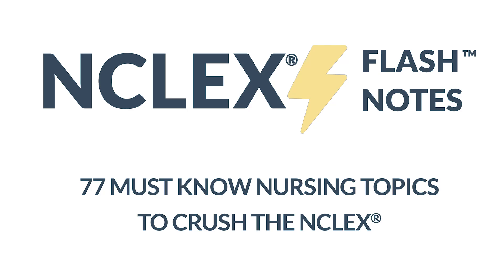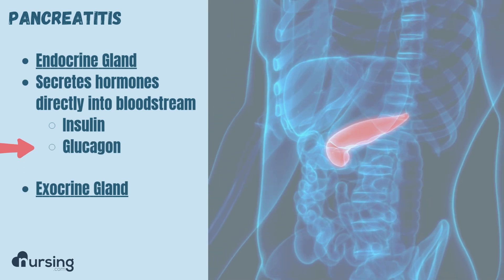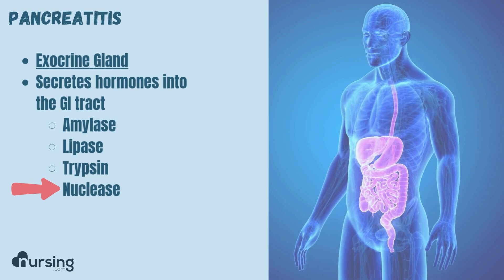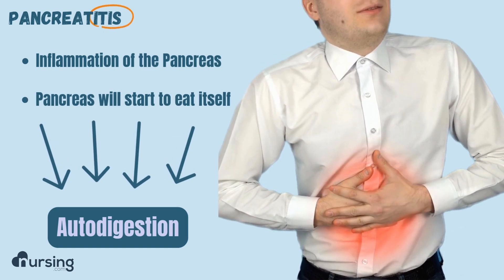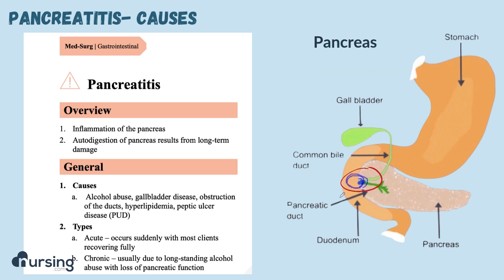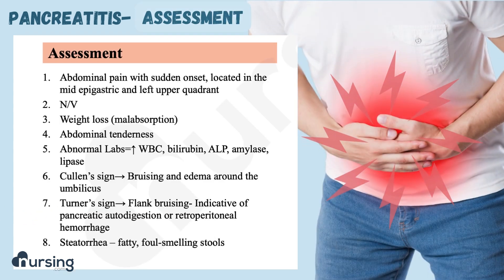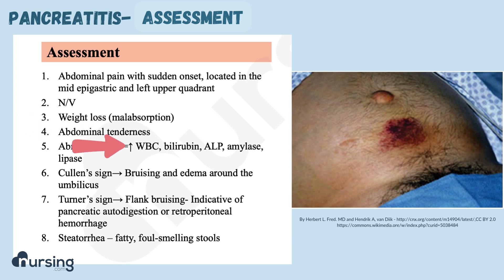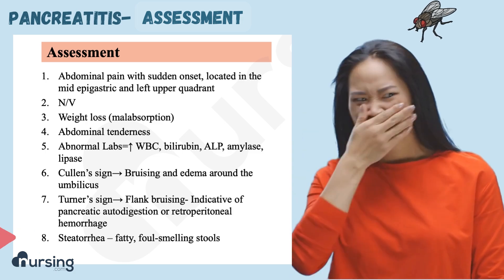Pancreatitis- Causes and Assessment- Nursing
Pancreatitis is a painful condition that is due to inflammation of the pancrease. The 2 biggest causes are chronic alcohol abuse and gallbladder disease. In this video, we will discuss the pathophysiology, causes and assessment for pancreatitis.

00:00 Introduction to Pancreatitis
00:12 Free NCLEX Study Guide eBook Download
00:23 Functions of the Pancreas
00:45 Digestive Enzymes of the Pancreas
01:07 Pancreatitis Pathophysiology
01:24 Causes of Pancreatitis
02:01 Nursing Assessment for Pancreatitis
02:50 Free Download- 77 Must-Know Nursing Topics for NCLEX